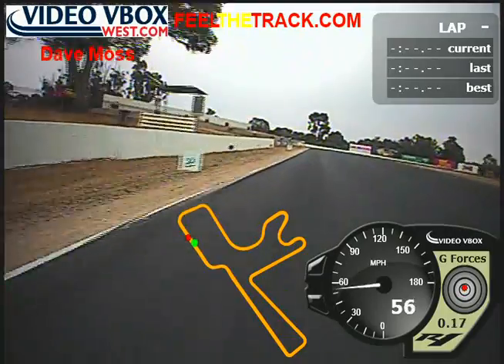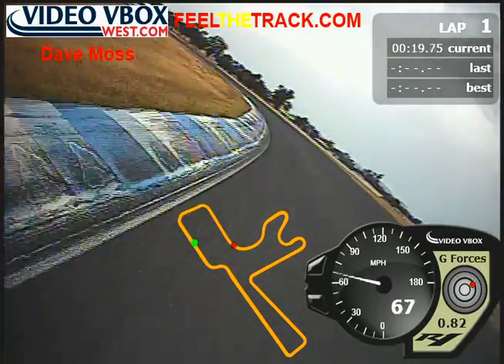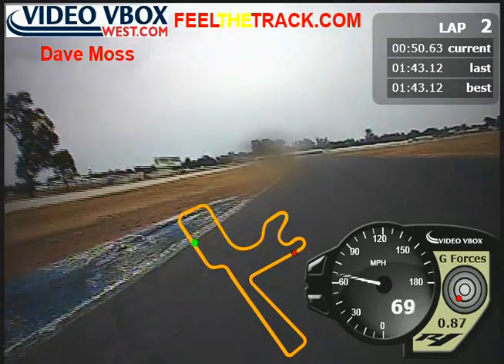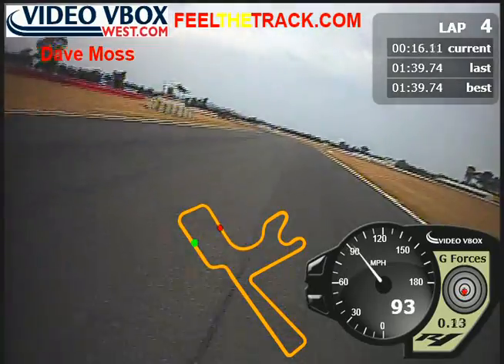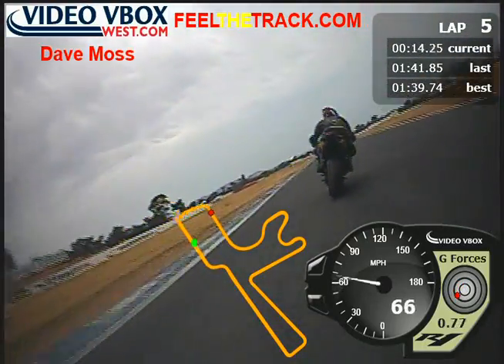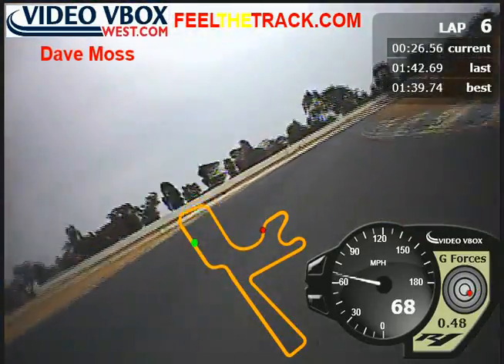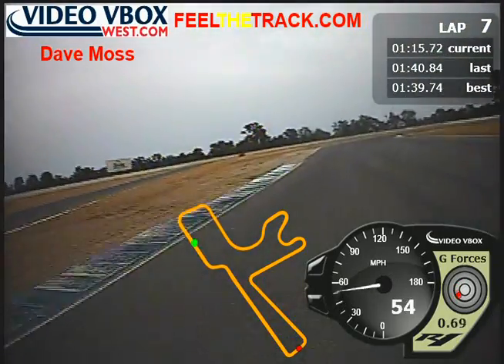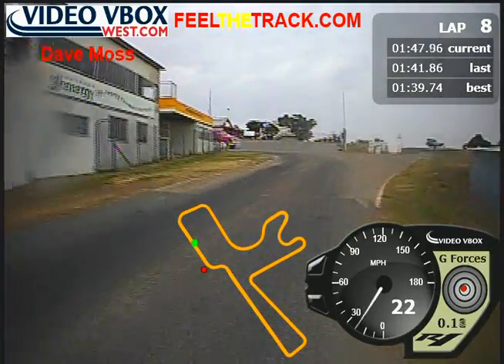Winton Raceway Session 3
With a good grip on the reference points acquired, it is time to try to get a very disciplined approach to navigating the track while slowly reducing lap times. In so doing, the consequences of errors can be clearly evaluated as well.